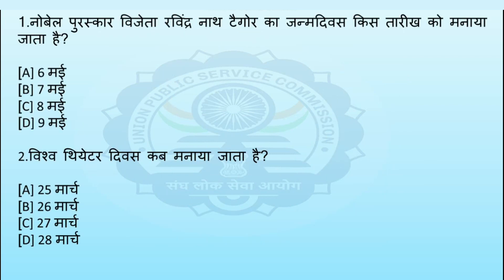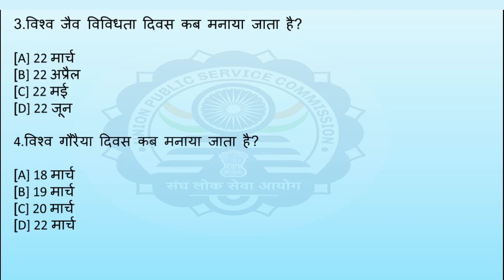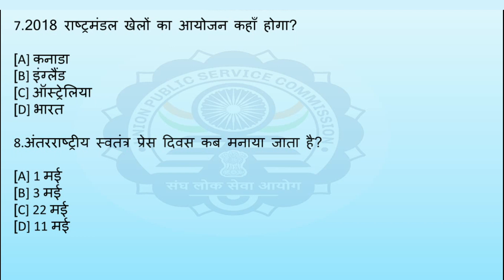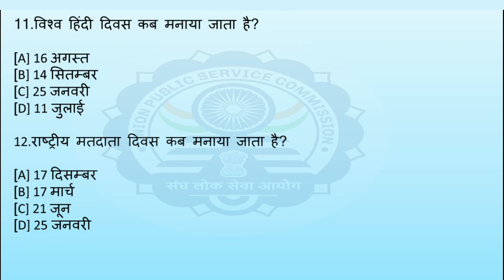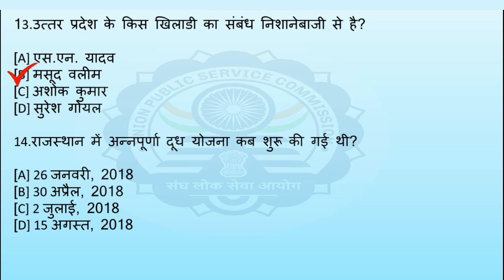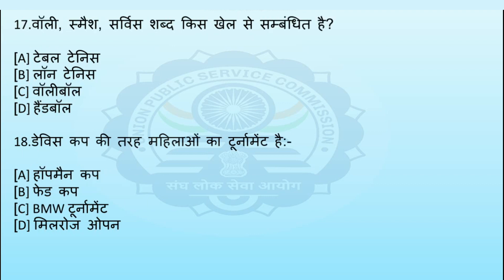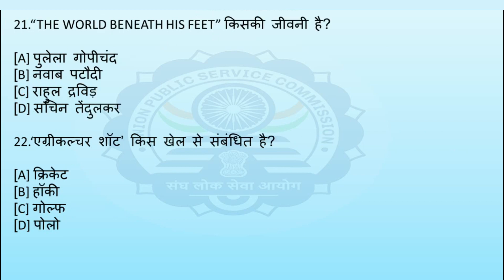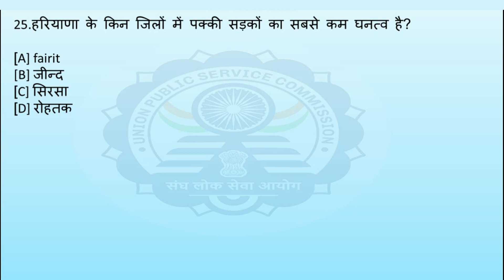Top Gk questions in hindi | Gk MCQ questions | general knowledge questions-answer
In this video , I am trying to make you understand about the top 25 gk questions and their answers which is Very important to clear all the exam and make easy to qualify the compitataive exam